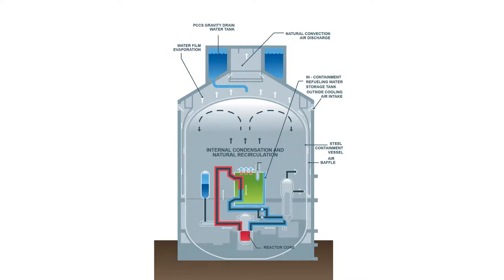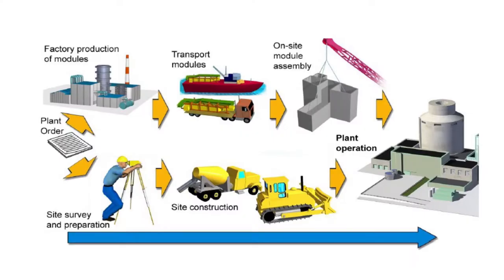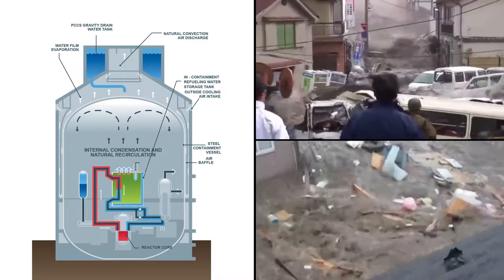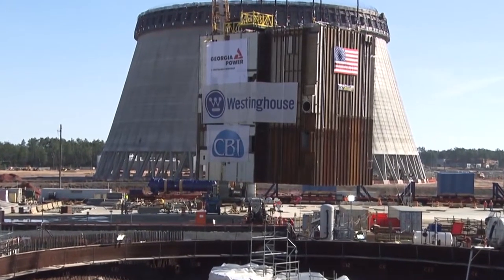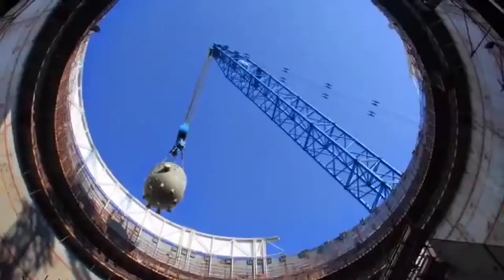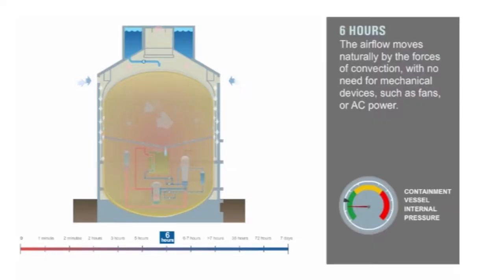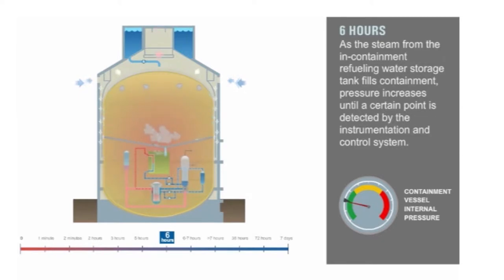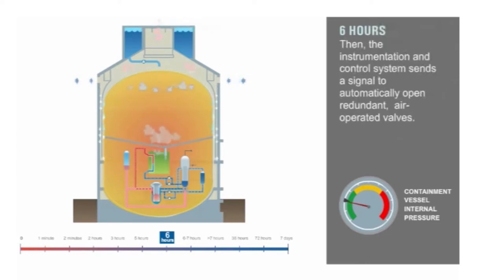3h22m10s05f AP1000 - How Does Westinghouse Communicate Passive Safety? - TR2016a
It's a pretty darn good reactor. And it might almost become economically competitive with fossil fuel, if a strong learning curve is established in their manufacture and assembly. It has great passive safety features, designed to survive a Fukushima-like loss of power to its cooling pumps. I'd like to introduce you to the AP1000.

Westinghouse:
The AP1000 plant is designed to meet the world's growing need for electricity.

Gordon McDowell [narrator]:
So how does Westinghouse explain this Pressurized Water Reactor's passive safety system to the public?

Westinghouse:
As the steam from the in-containment refueling water storage tank fills containment, pressure increases until a certain point is detected by the instrumentation and control system. Then, the instrumentation and control system sends a signal to automatically open redundant, air-operated valves.

Gordon McDowell [narrator]:
Welcome to the exciting world of the nuclear industry communications.